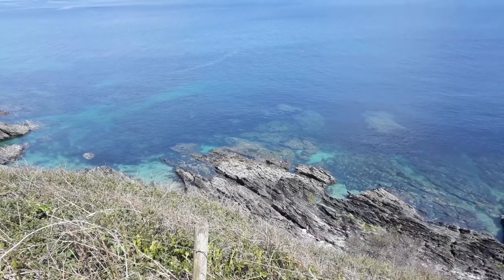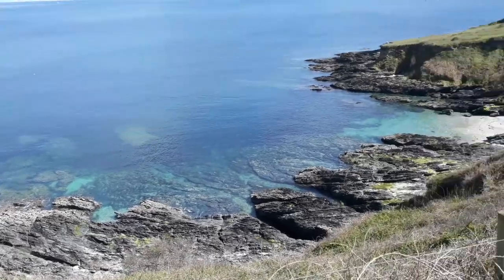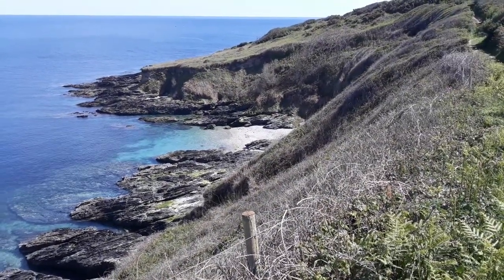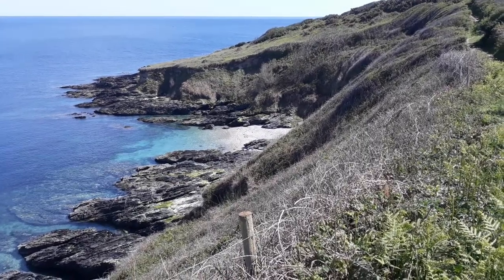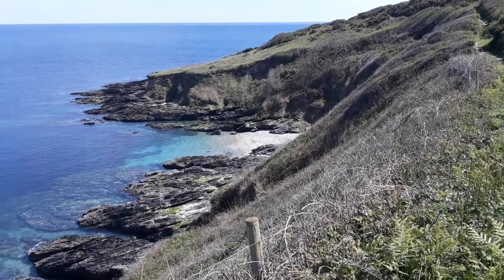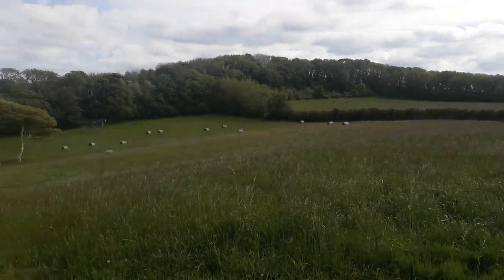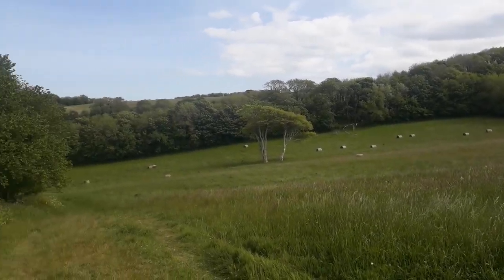Back out in a kayak. Vlog Episode 002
Today I went out for a mice walk, and then enjoyed a short little paddle.
Saturday 16/05/2020